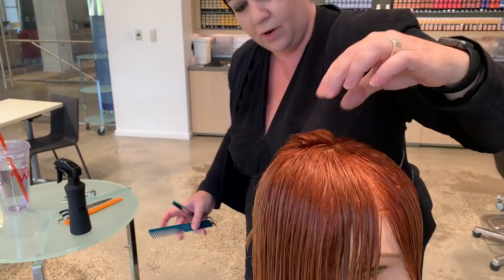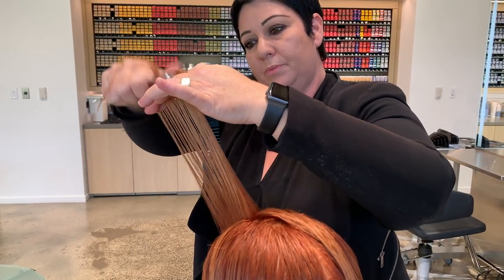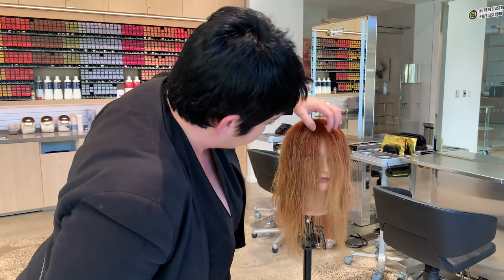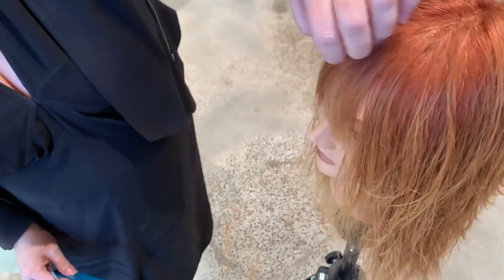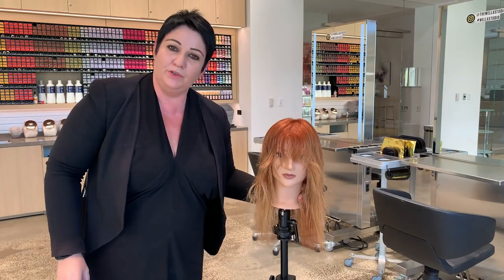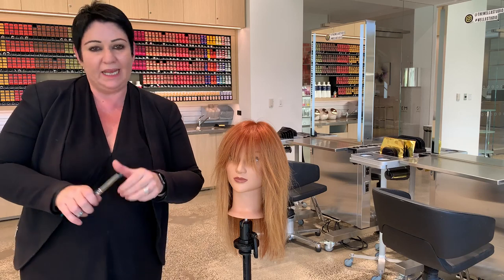HOW TO: Modern Shag Haircut with Carole Protat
Creative Director, Carole Protat’s #1 PROtip for this haircut is to determine your guide from the start. By establishing your traveling guide’s length to connect from the crown to the nape, you can enhance the head shape and create cascading layers with maximum movement.

Looking for even more education? Download our Wella Professionals App from the App Store or Google Play for TONS of education, product knowledge, and tip & tricks from the Pros!

Looking for even more education? Download our Wella Professionals App from the App Store or Google Play for TONS of free education, product knowledge, and tips & tricks from the pros.

For in person education, check out our upcoming classes at the WellaStudioLA or WellaStudioNYC on WellaEd.com.

Stock up on all essentials you'll need to recreate this look and have them delivered straight to your door!